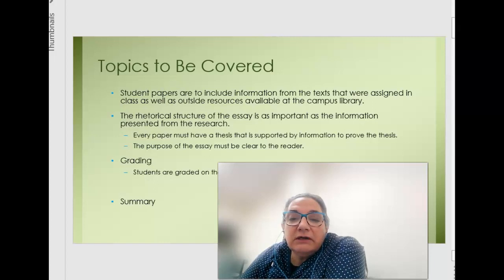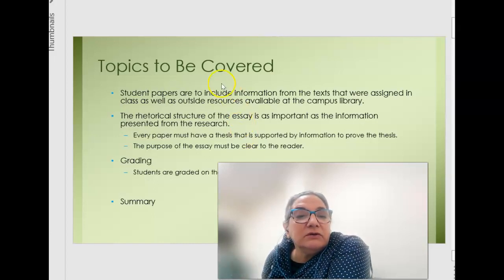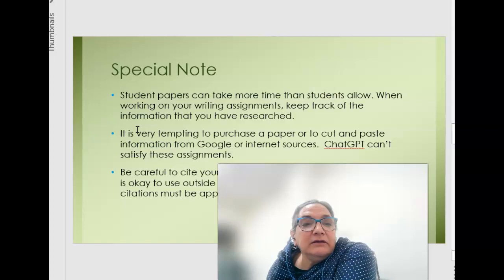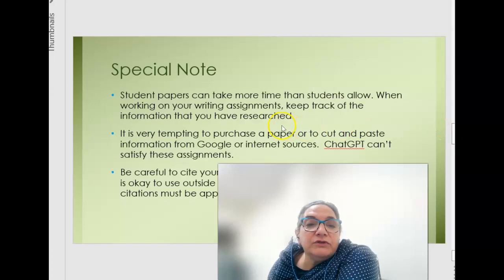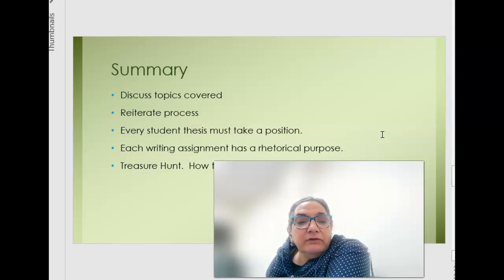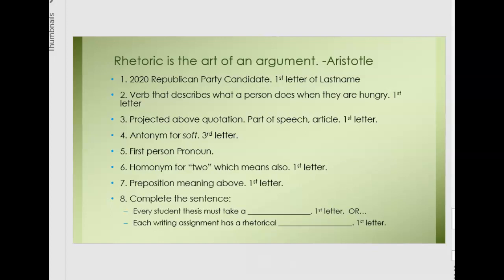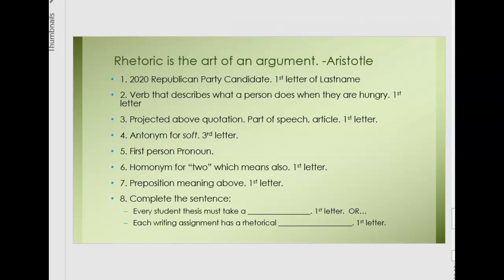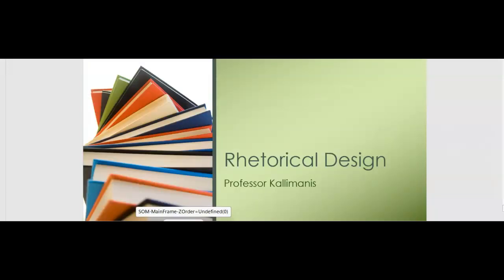Rhetorical Design and a Phrase